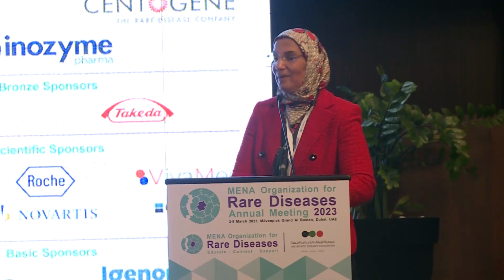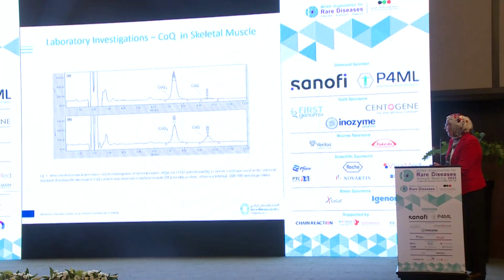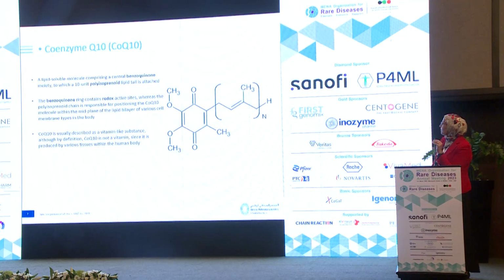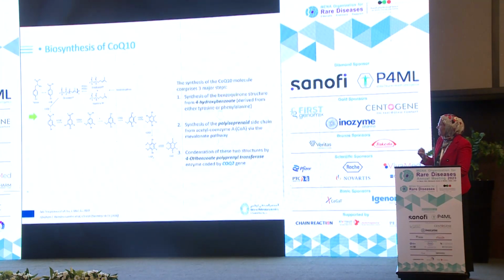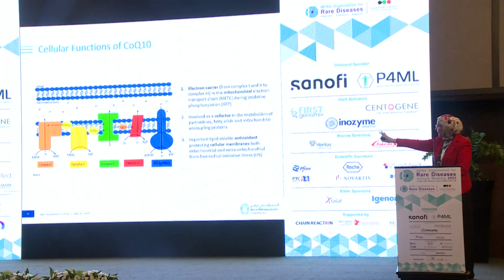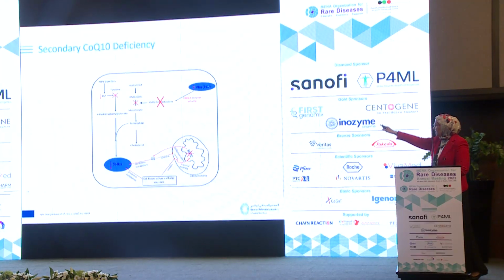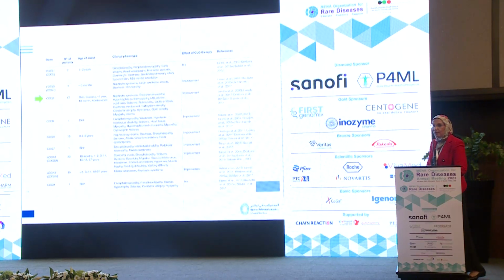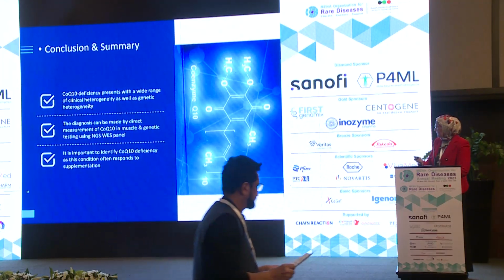Rare metabolic and endocrine diseases: Prof. Laila AbdelWareth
Laboratory diagnosis of CoQ deficiency syndromes
Prof. Laila AbdelWareth
Acting Executive Director, National Reference Laboratory (NRL), Abu Dhabi, UAE